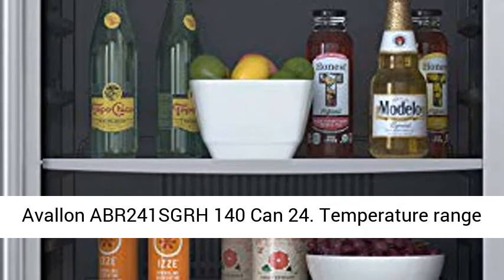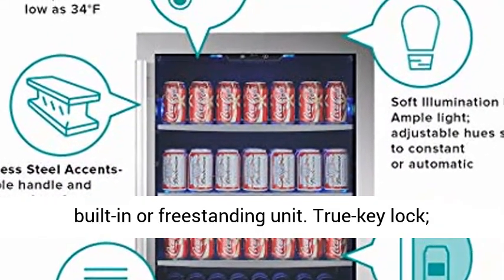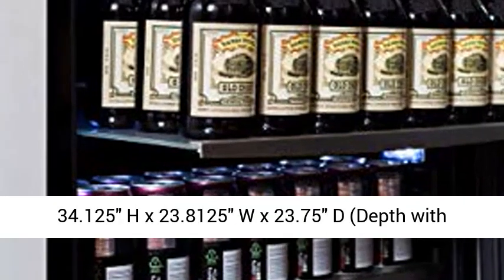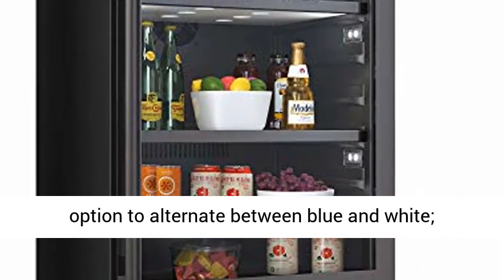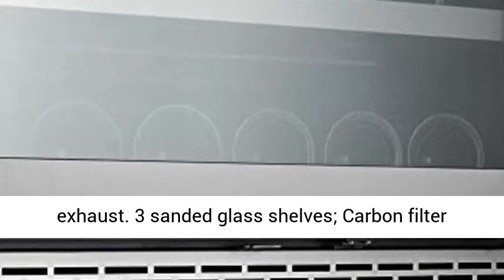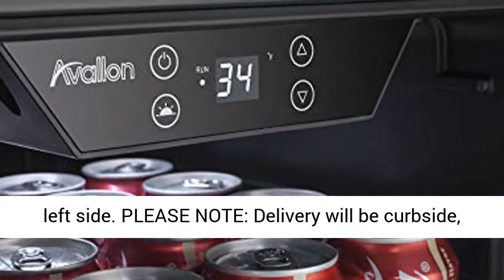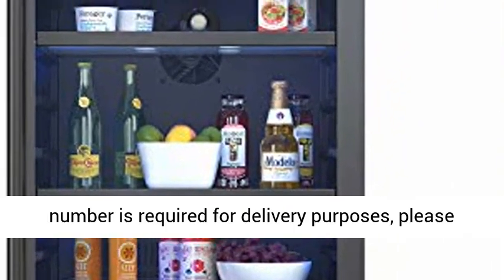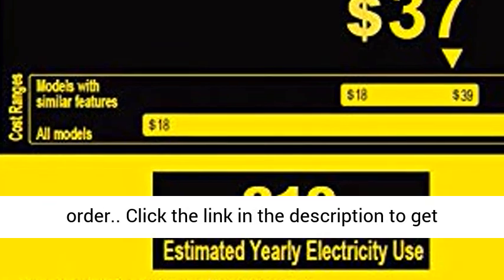Avallon ABR241SGRH 140 Can 24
Avallon ABR241SGRH 140 Can 24"" Built-In Beverage Cooler - Right Hinge Temperature range from 34F 50F; Single-zone unit; Can function as built-in or freestanding unit
True-key lock; Seamless stainless steel door and door handle; Touch control panel; Dimensions (without handle) 34.125"" H x 23.8125"" W x 23.75"" D (Depth with handle: 25.625"")
Internal LED lights with the option to alternate between blue and white; Compressor powered cooling; Fan forced front exhaust
3 sanded glass shelves; Carbon filter installed; 2 lights on right side, 2 lights on left side
PLEASE NOTE: Delivery will be curbside, inside delivery is not available. A valid phone number is required for delivery purposes, please ensure the correct phone number is provided in your shipping information when placing this order."